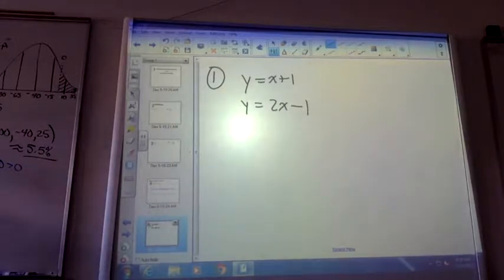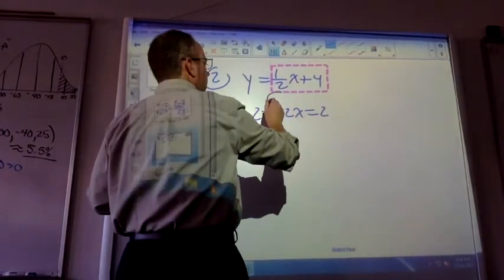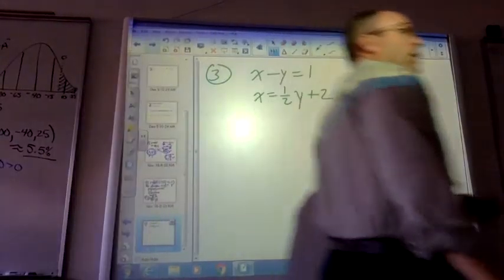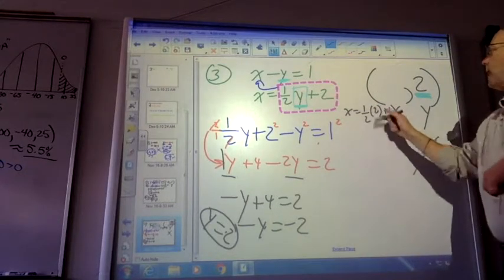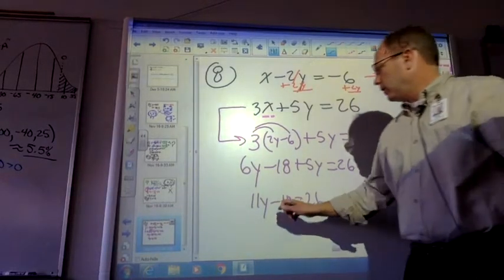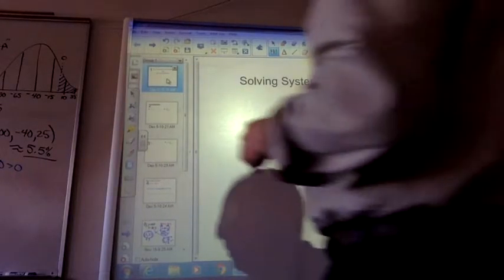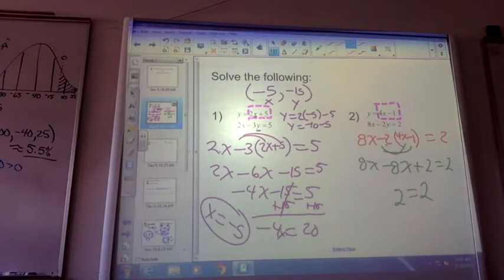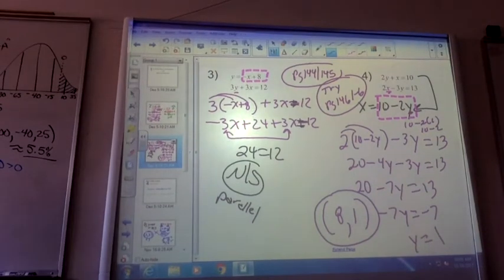CP Algebra 1, Nov 16 2017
Solving linear equations by substitution.  What happens when we have parallel lines?  What about if it is the same equations?